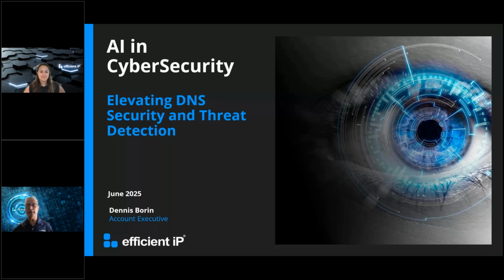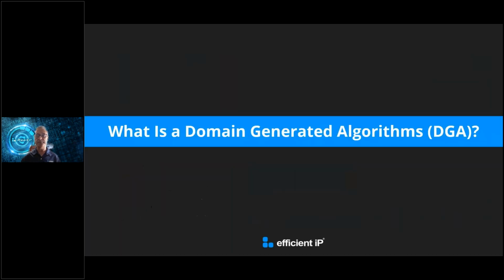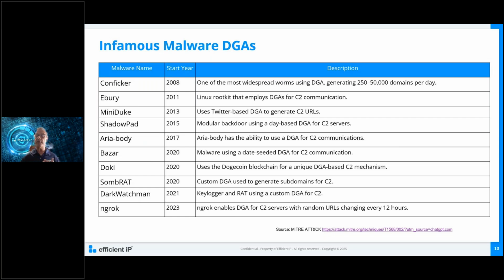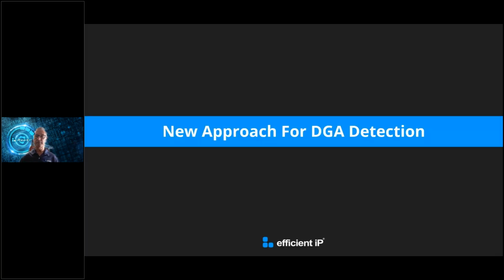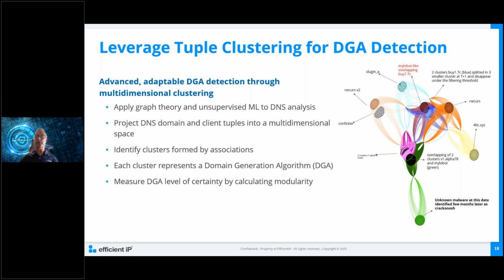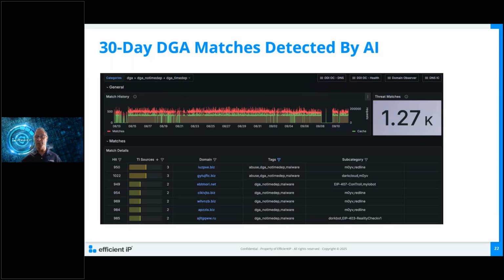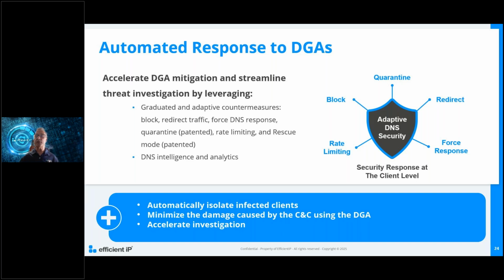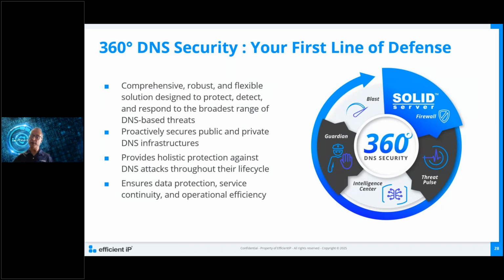AI in Cybersecurity Elevating DNS Security and Threat Detection 2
Join us for an insightful webinar that dives into the transformative role of Artificial Intelligence (AI) in modern cybersecurity. This session will explore how AI can accelerate and enhance DNS-based threat detection capabilities through a real-world example of Domain Generated Algorithms (DGAs). You will learn
- What a DGA is and its role in cyber threats
- How our innovative ML-based algorithm accelerates DGA detection
- The value of EfficientIP’s AI-driven DNS Security solution
Sign up to understand the essential role AI plays in elevating DNS Security, enabling proactive threat management, and ensuring robust network protection in an evolving cyber landscape.